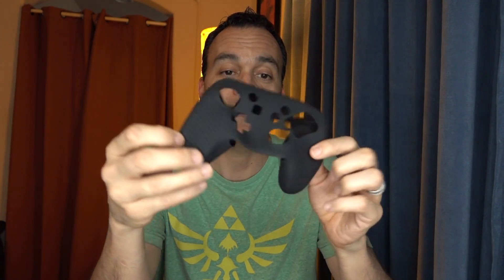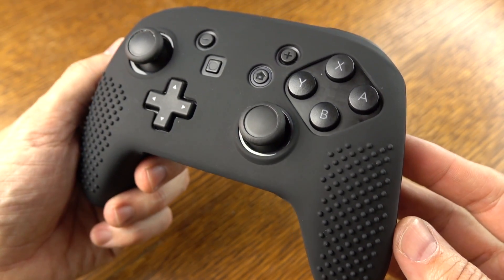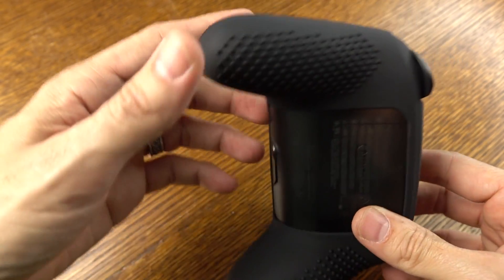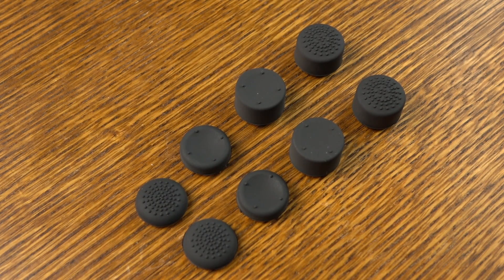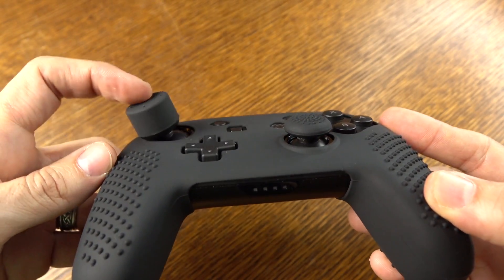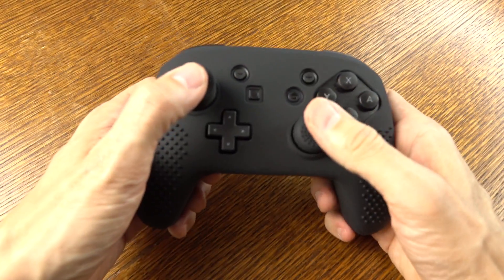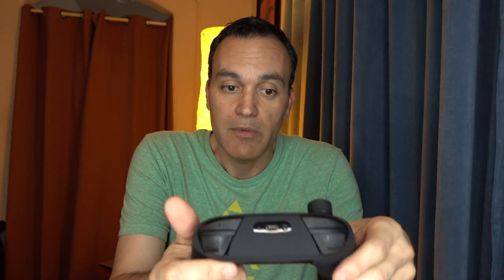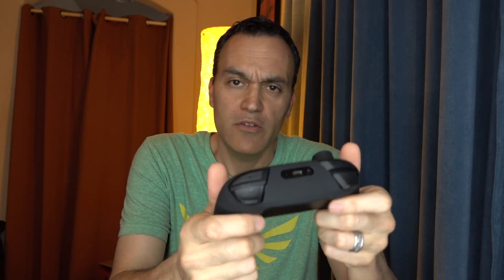Nintendo Switch Pro Controller Mod Kit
Trick out your Nintendo Switch Pro Controller with the Doubi 10 in 1 Controller Kit. For more details on this product and to purchase please